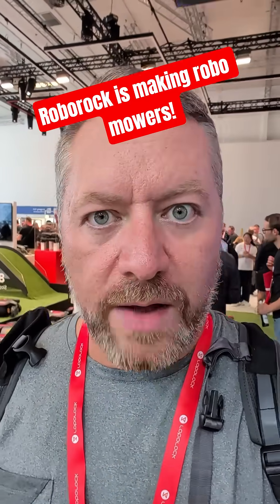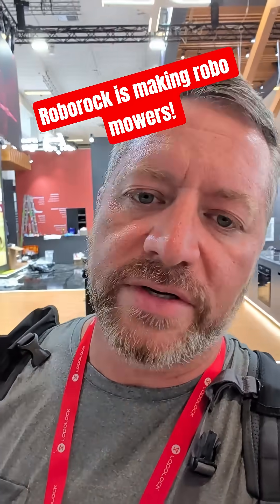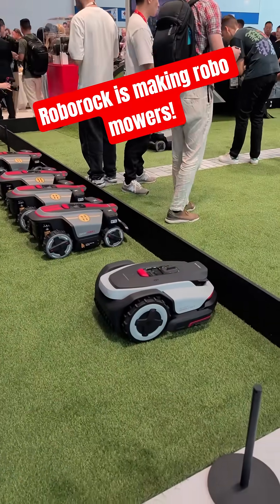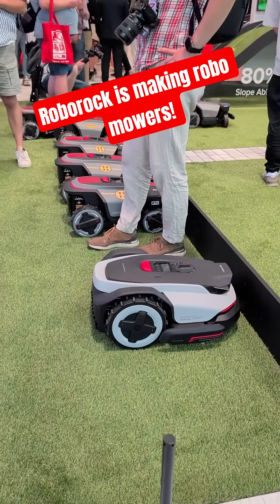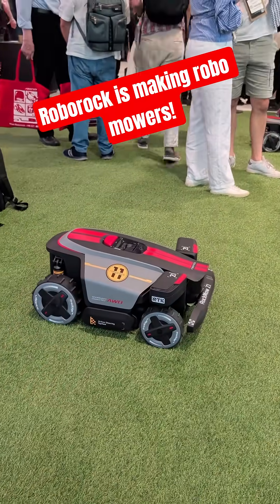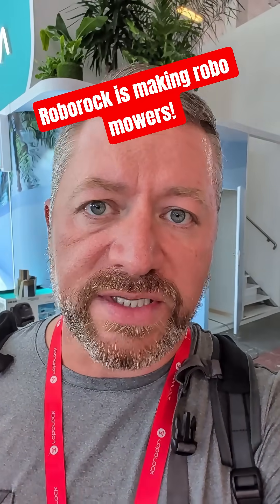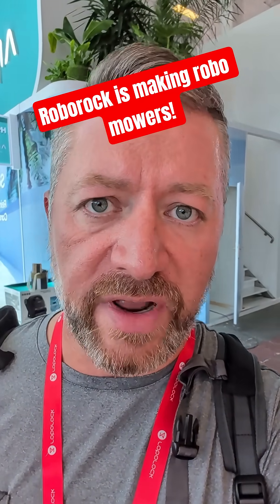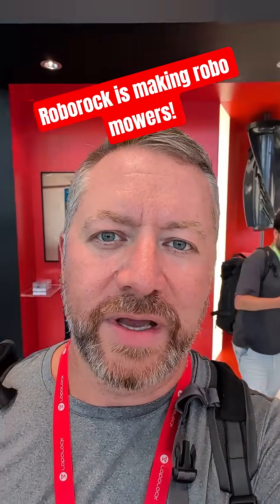Roborock is getting into the robot lawn mower game!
watch the launch video here